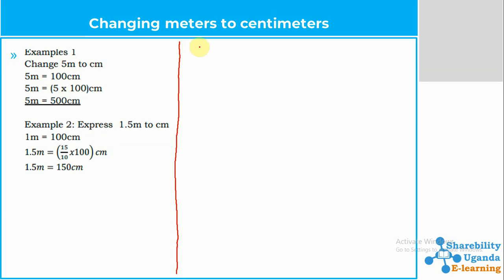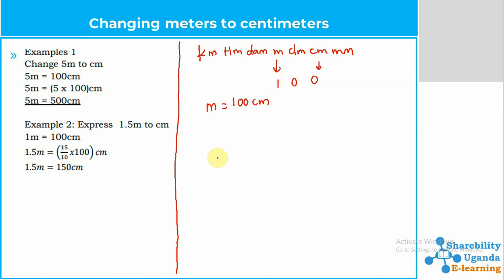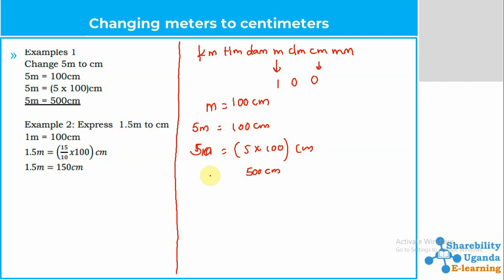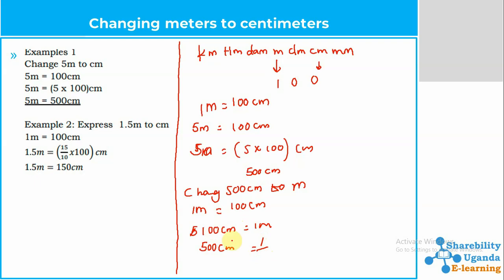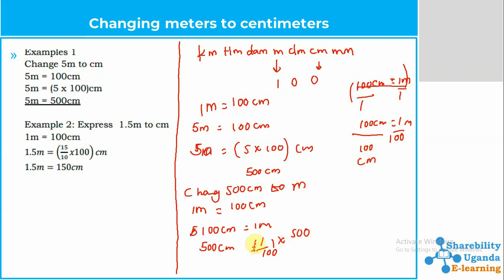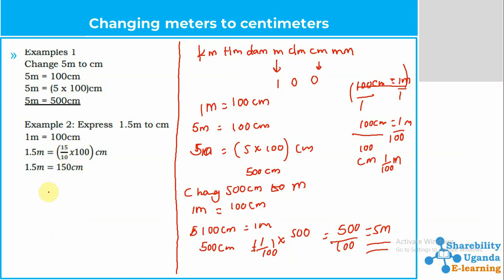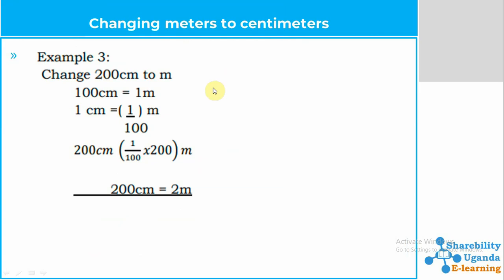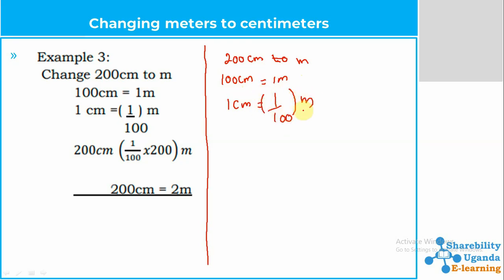P5 Mathematics Topic: changing meters to centimeters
Hello friends we shall be learning how to convert or change meters to centimeters and this shall be done by working with examples